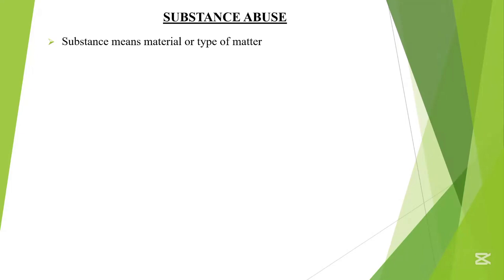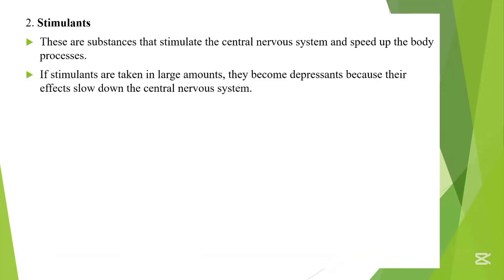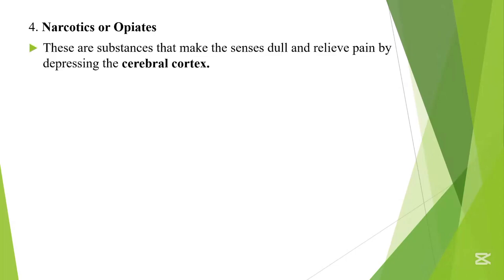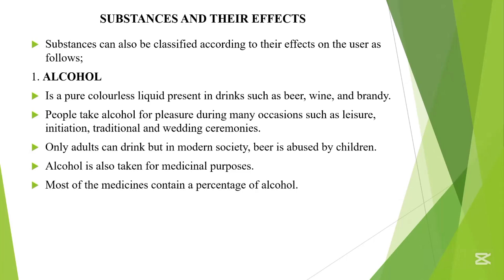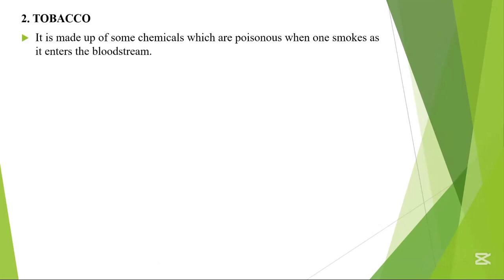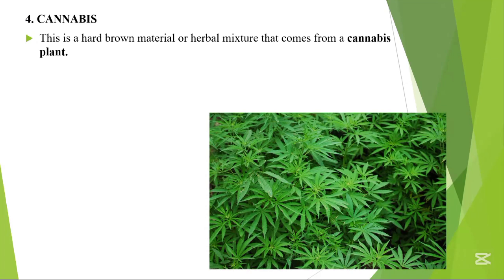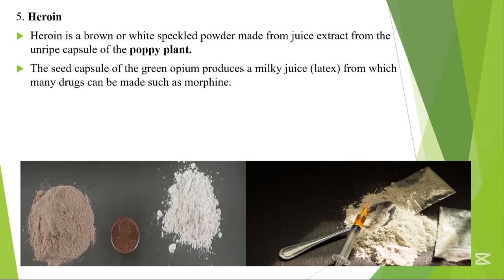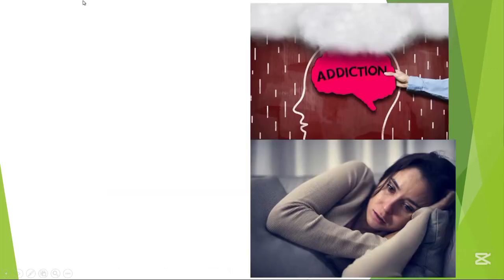Substance Abuse: The Facts You Need to Know Before Exams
This video gives you a detailed explanation of substance abuse, with focus on the types of substance, classification of substances according to their effects on their body and drugs that are commonly abused and their respective effects
Our video simplifies substance abuse, a Grade 10 Civic Education Topic to be used as an examination preparation package for Civic Education Internal and External Candidates.
✅Simplified explanation of substance abuse
✅ Classification of substances and drugs
✅ Effects of drugs
✅ Exam preparation package on substance abuse